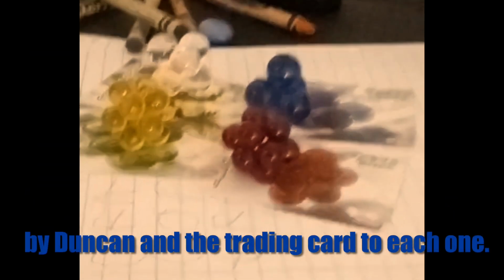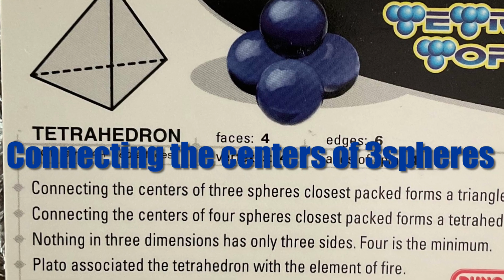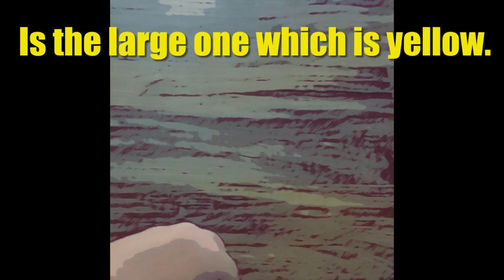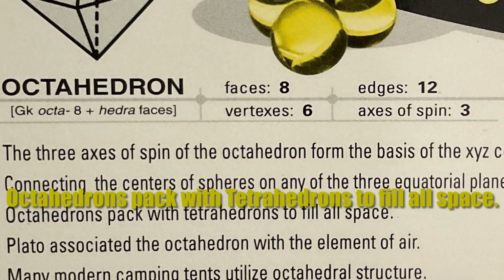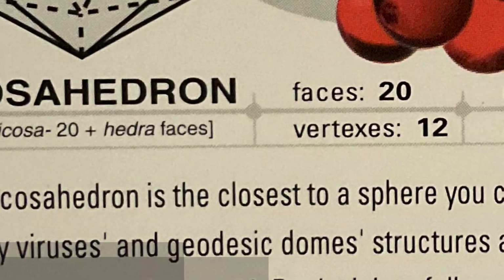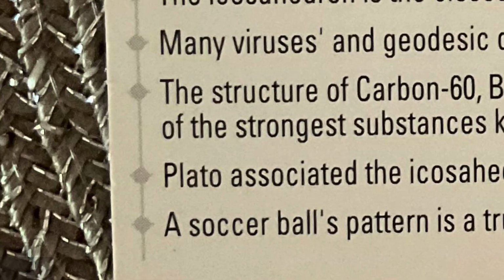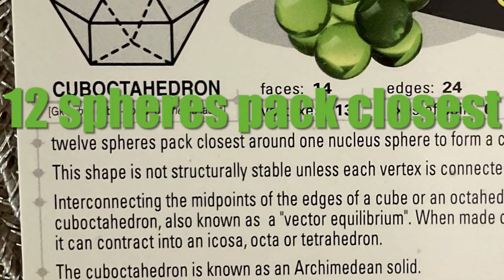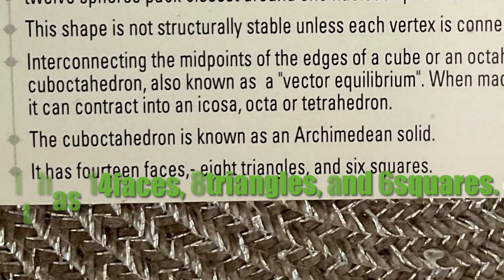tetra tops adventure redux